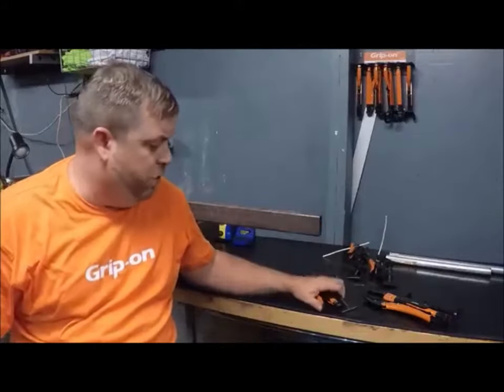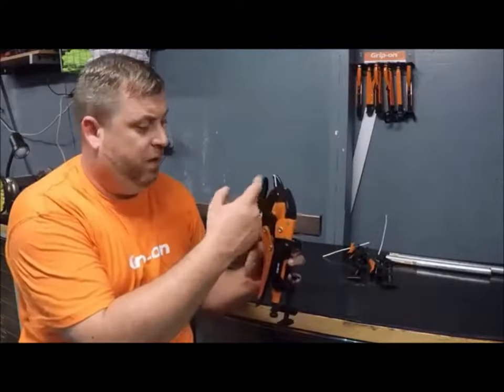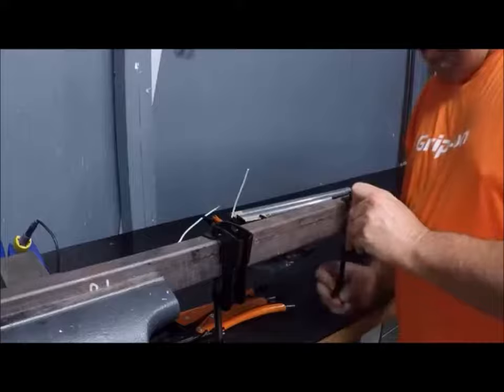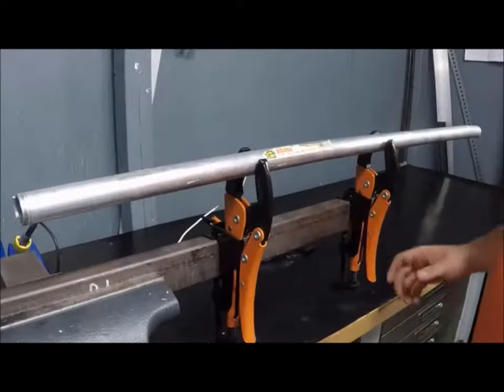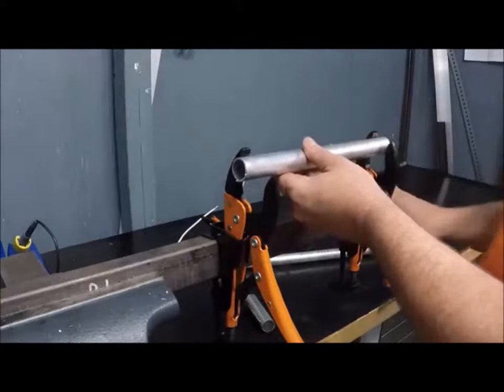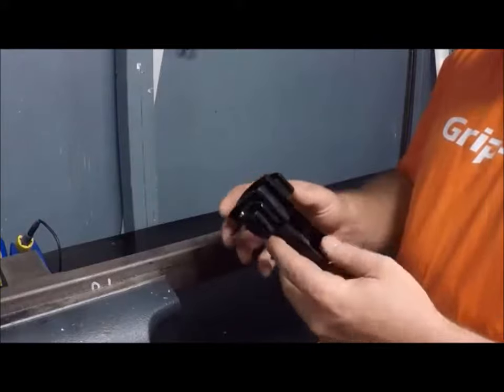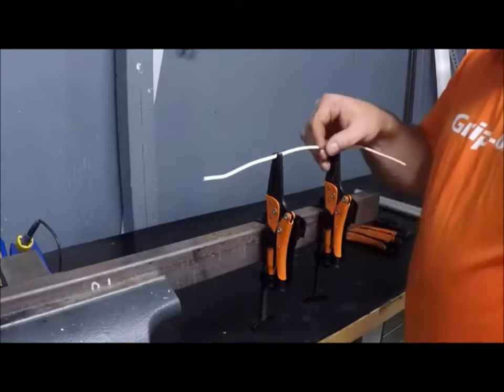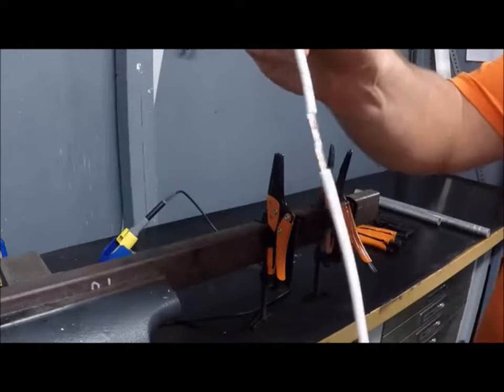Grip-On® Hands-Free Locking Pliers Set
A unique concept which consists of two Omnium Grips and two Grip Holders creating a true hands-free work holding system. Ideal for assembling, drilling, welding, turning, threading and sawing.